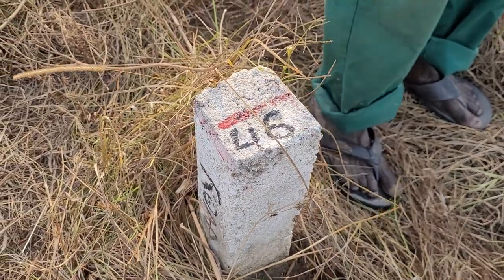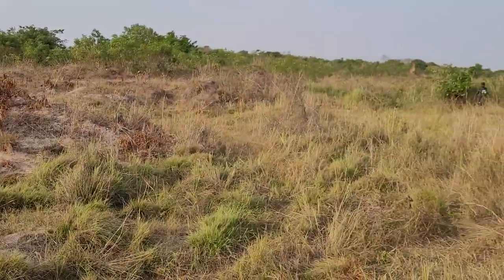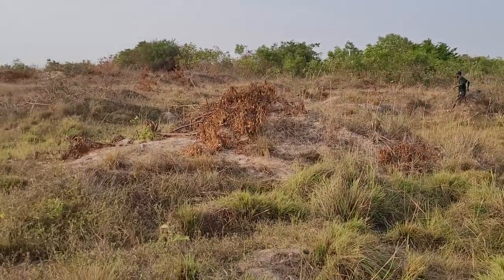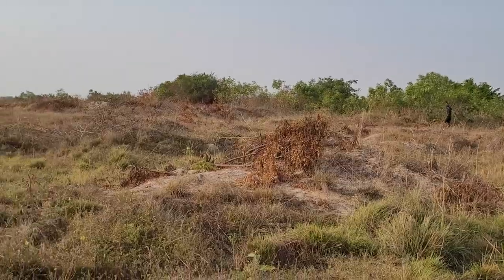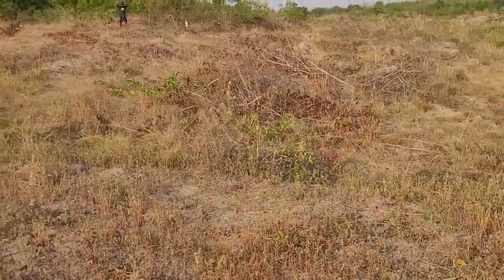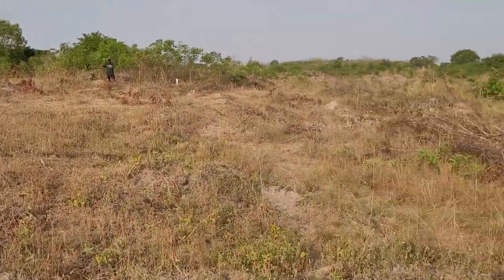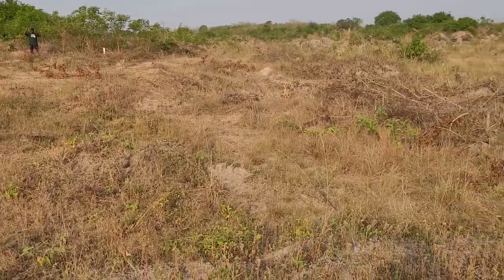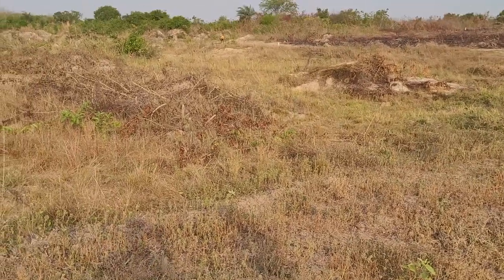Plot of Land 46 for Member at Black Star Pan-African Community in Gyaahadze - Ghana Dec 2022 Tour